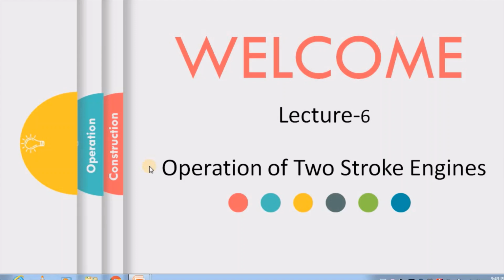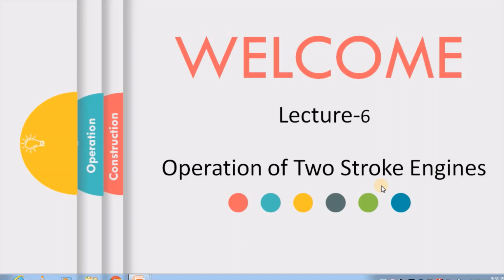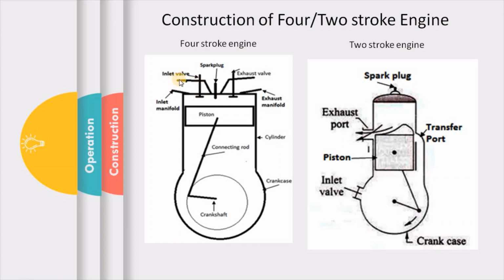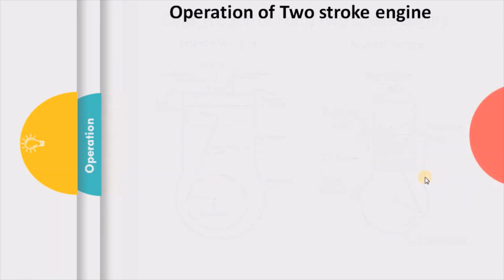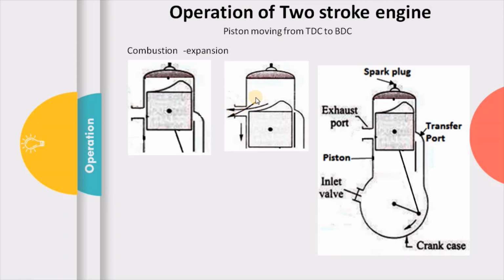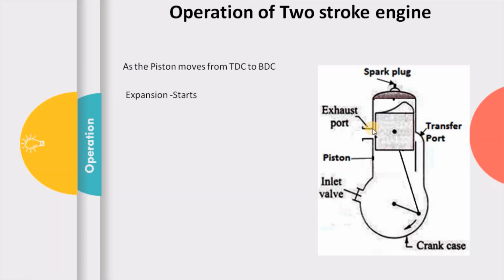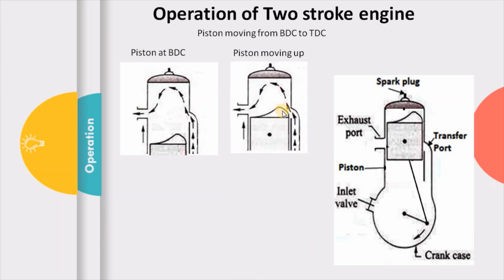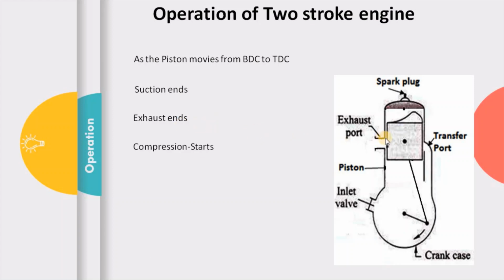Construction and Working of Two Stroke Engines | ProfSVJadhav | L06 | LetsLearnAndGrowTogether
1. What is two stroke engine?
2. What are the differences in four stroke and two stroke engines?
3. What are the components of two stroke engines?
4. What are functions of various components of two stroke engines?
5. What is the working Principle?
6. What is Scavenging?
7. What are the different strokes available in the engines?
8. What are the operations two stroke engines has to do?
9. What are the advantages of two stroke engines over four stroke engines?